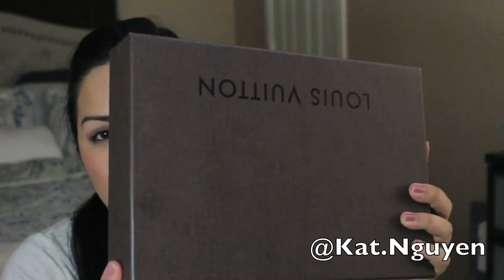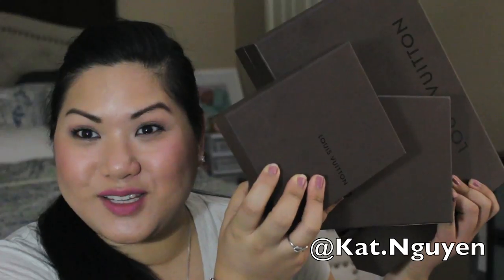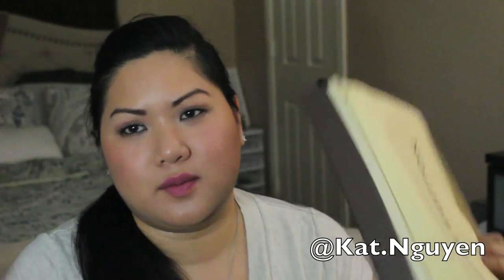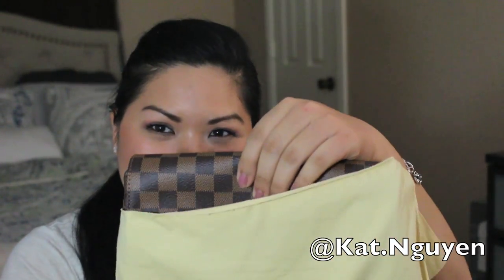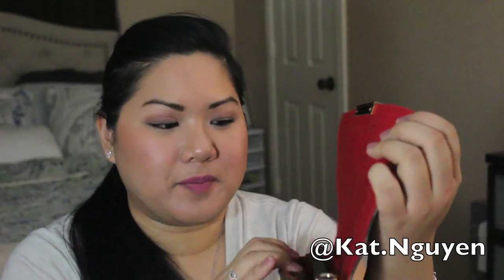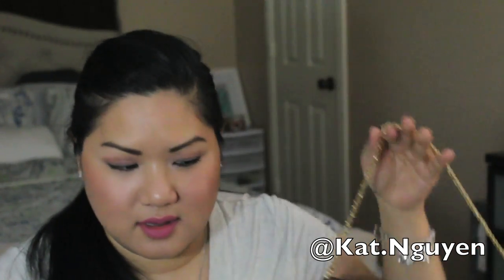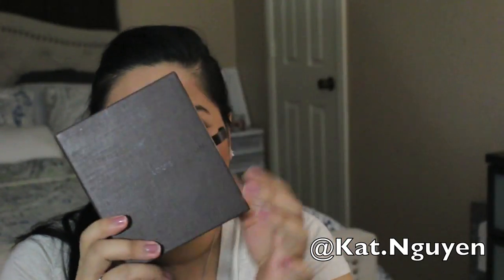LOUIS VUITTON EARLY BIRTHDAY GIFT UNBOXING! | KOREA STORE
OPEN ME:

Here is my unboxing of my Louis Vuitton Favorite MM and my mom's 6 key holder/Josephine Wallet all in Damier Ebene Canvas!

♥ Receive $10 off your first Erin Condren purchase
goo.gl/iaDWf2

♥Write me at:
1212 Corporate Drive #230

All opinions are 100% my own and I would NEVER recommend a product I didn't 100% LOVE. Products may be given to me as press samples, and although they DO NOT influence my opinion. If I EVER receive an item I mention for free, I will always let you guys know what was free and what I purchased with my own money, by designating press samples with an asterisk (*). You do not have to use these links, but if you would like to support me in that way, you're welcome to! I do not endorse products or brands that I do not wholly support and believe in the quality of.

My comment section is governed by the Golden Rule: If you don't have anything nice to say, please don't say anything at all. If you have constructive criticism, that's great! But if you are being hurtful, rude, racist, sexist, or anything that smells like trolling, then you will be deleted and/or possibly banned. It's my turf, my rules. Have a great day folks and let's be positive. Love you!